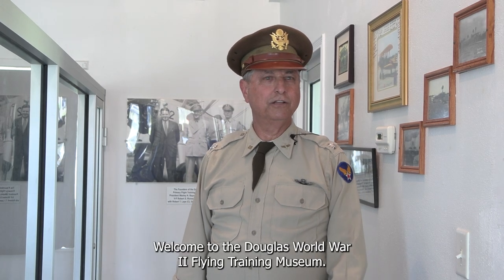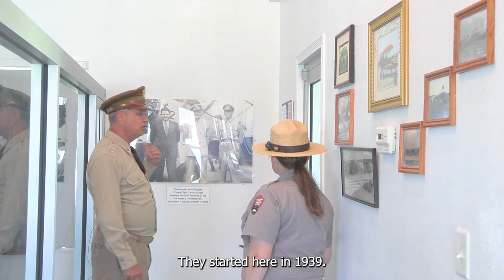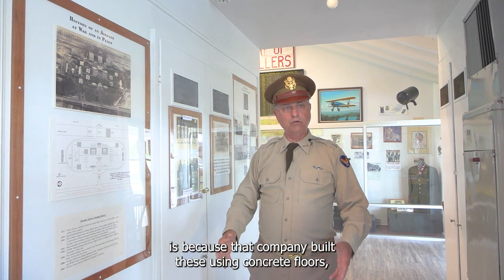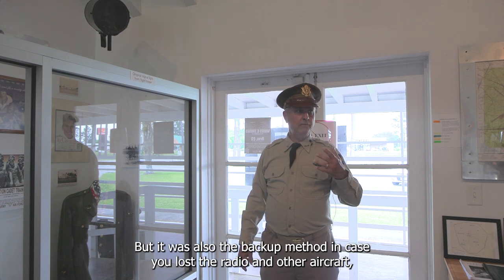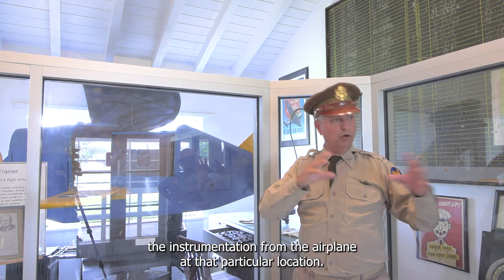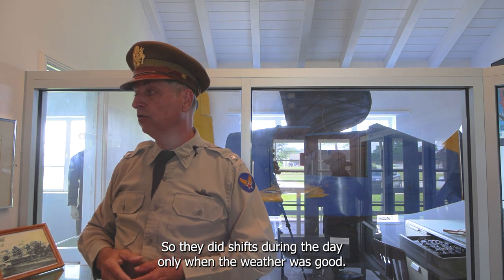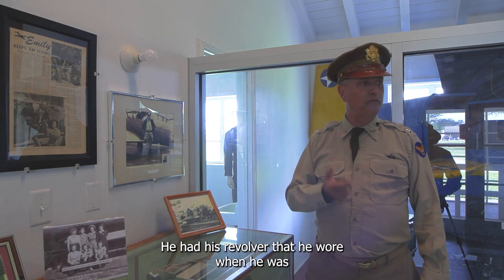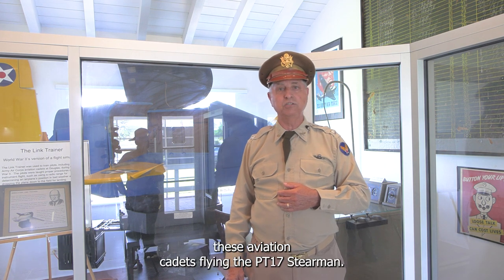D-Day 80th Anniversary: Part One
In honor of the 80th anniversary of D-Day we are proud to present a small video series highlighting sites along the Georgia WWII Heritage Trail. Rangers from Andersonville National Historic Site visited the WWII Flight Training Museum in Douglas, Ga.